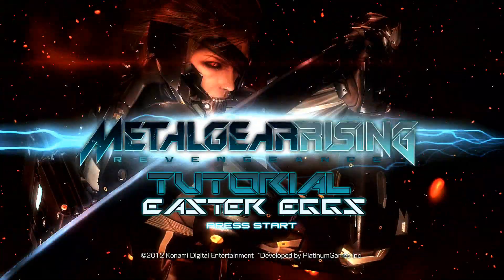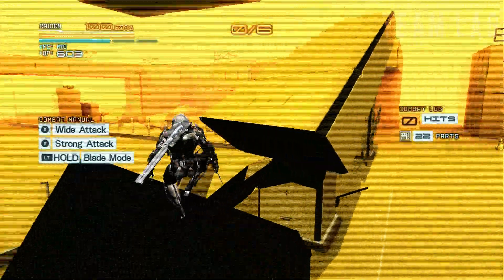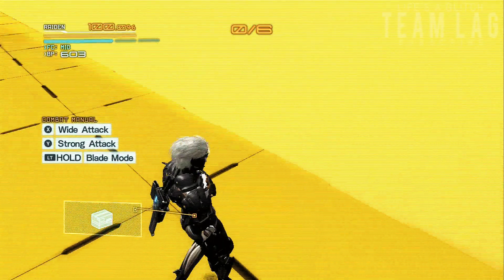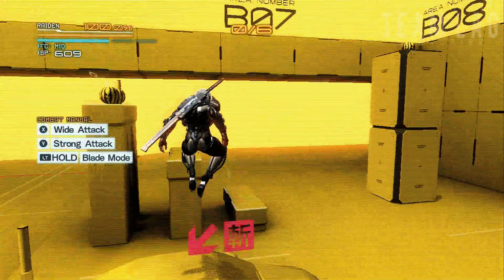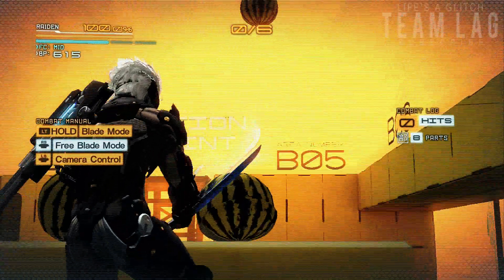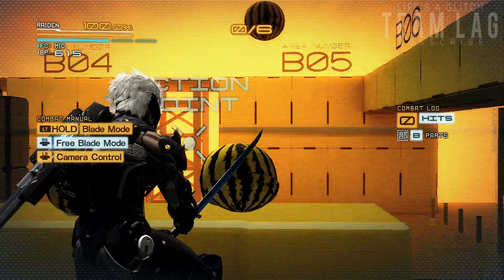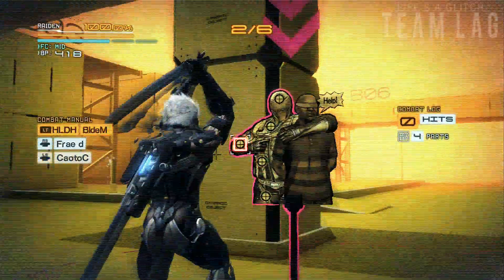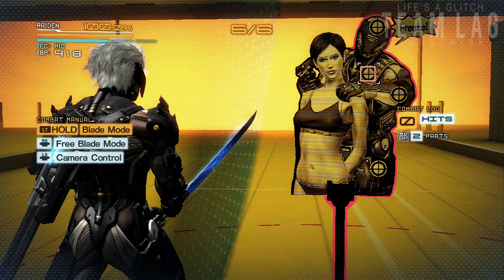Metal Gear Rising: Revengeance Tutorial Easter Eggs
Hey guys! In this video we will be looking at three Easter eggs in the tutorial level of metal Gear Rising: Revengeance. If you have any questions/suggestions lets us know below in the comments.